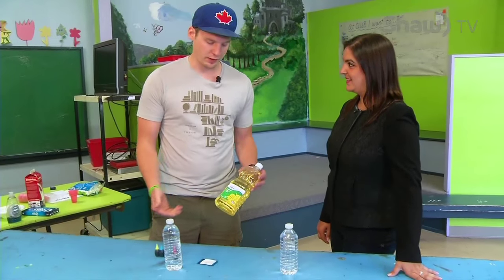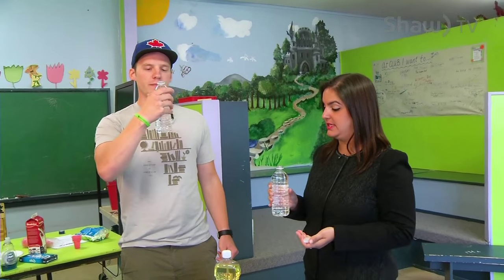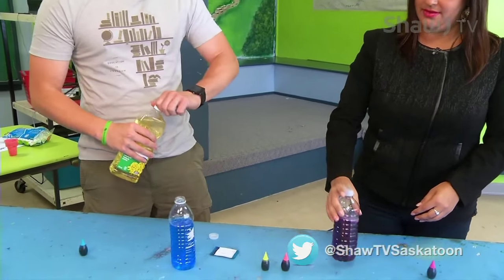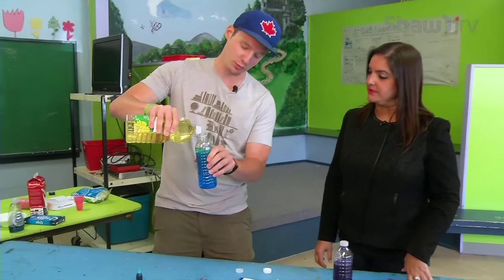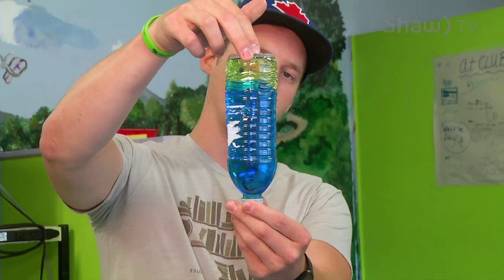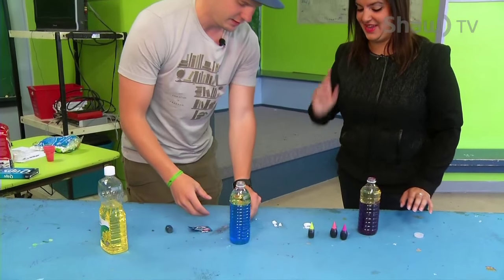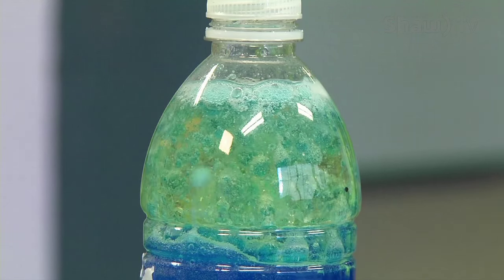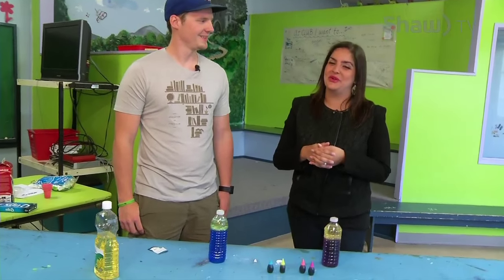Boys & Girls Club of Saskatoon – Summer Kids Activities: Lava Lamp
The Boys and Girls Club of Saskatoon is a nonprofit organization dedicated to letting kids be kids through their fun and active programs. Ryan, a program leader with the club, joined us on go!Saskatoon to show us some simple activities that are sure to keep your kids entertained this summer. Check it out!